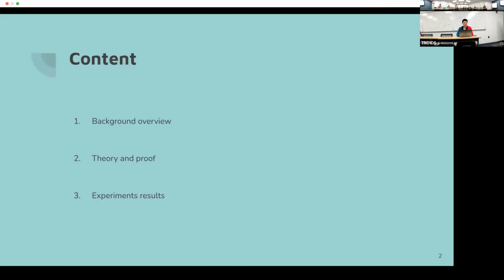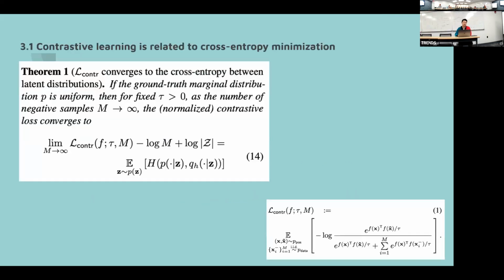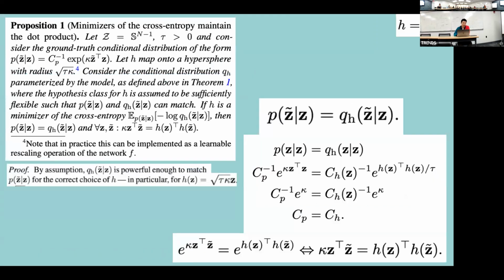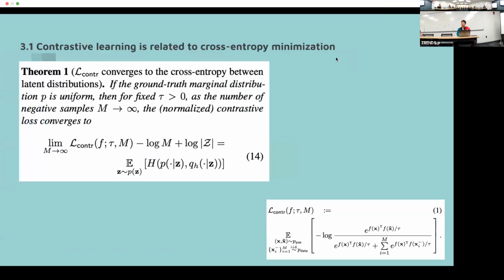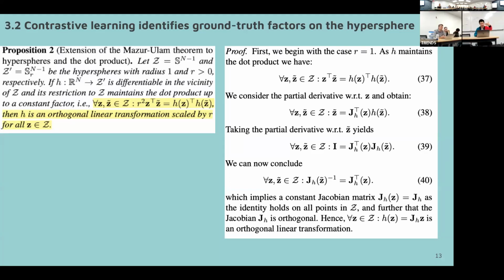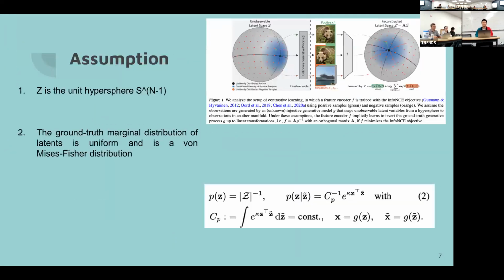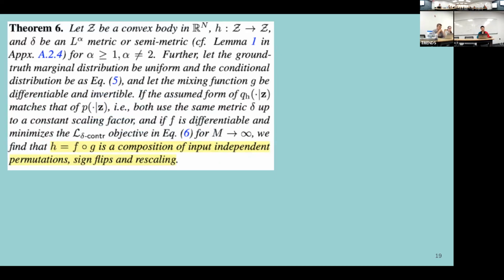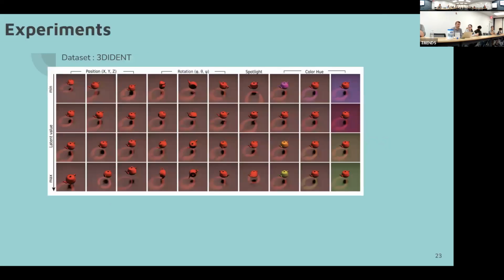MLBBQ: Contrastive Learning Inverts the Data Generating Process by Yaorong Xiao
Contrastive learning is a type of self-supervised learning that has been successful in training models to learn representations of data. However, it is not well understood why these learned representations perform well in a wide range of tasks. In this paper, the authors prove that models trained using contrastive learning actually learn to reverse the process by which the data was generated. This means that the models learn to understand how the data was created, which helps them generalize well to different tasks. The authors also show through empirical observations that this finding holds true even when the assumptions about the data generation process are not met. This theory connects contrastive learning to generative modeling and nonlinear independent component analysis, which deepens our understanding of the learned representations and provides a basis for developing more effective contrastive learning techniques.